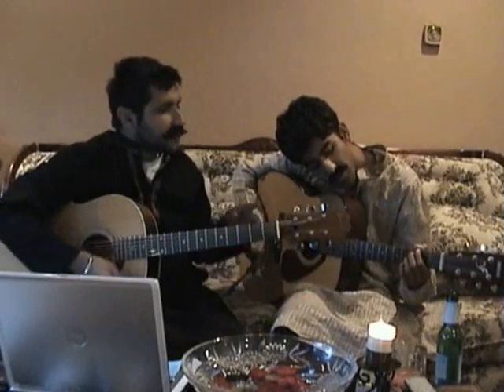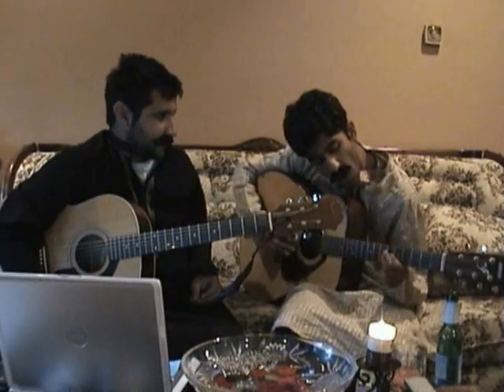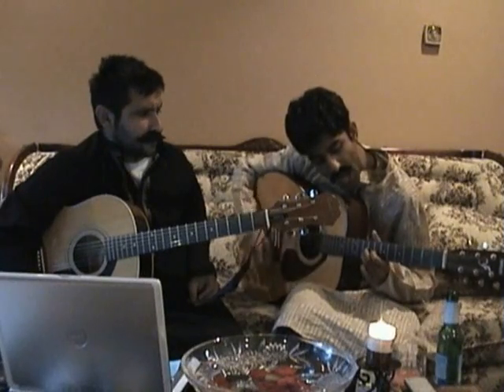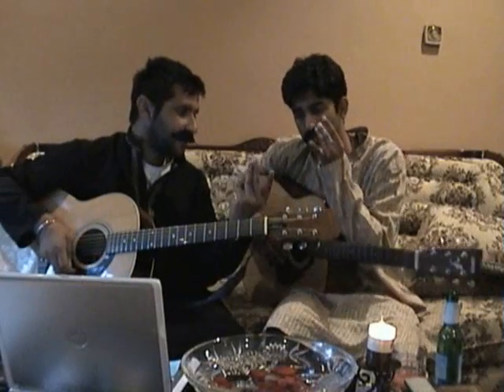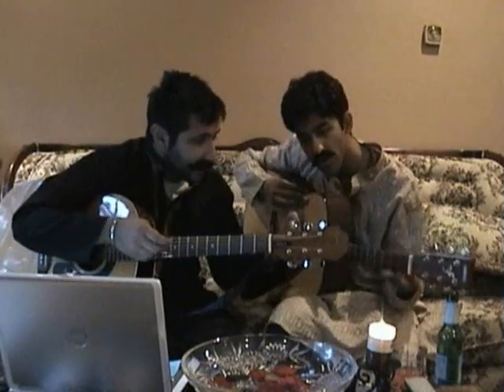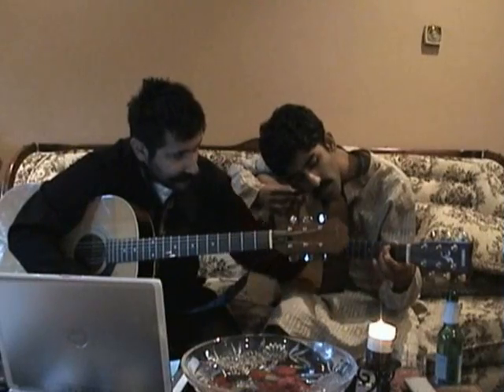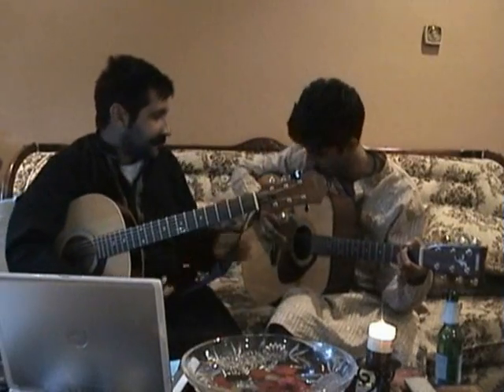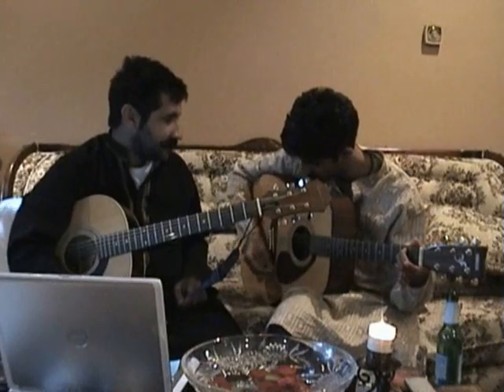Uncle Chat Season 3 Promo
With Season 3 around the corner, watch this teaser trailer of what happens when Vijay and Ramesh think the camera is off